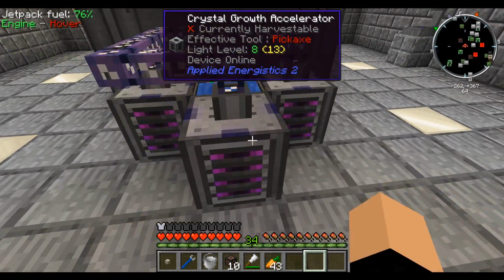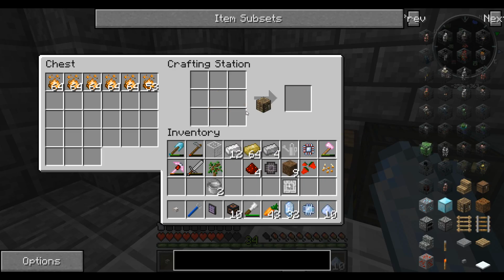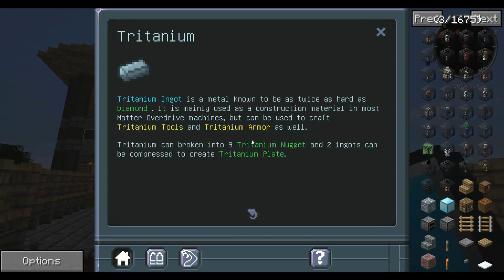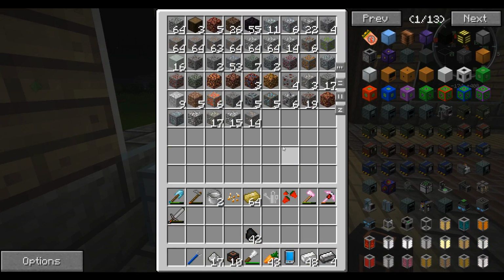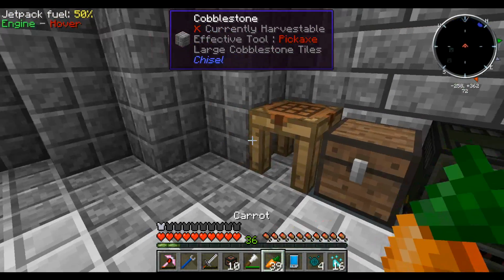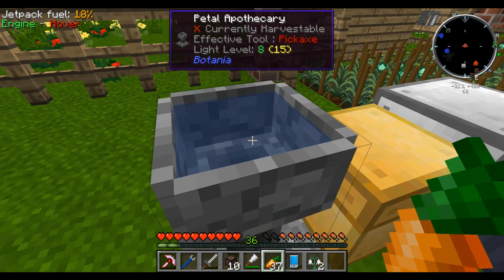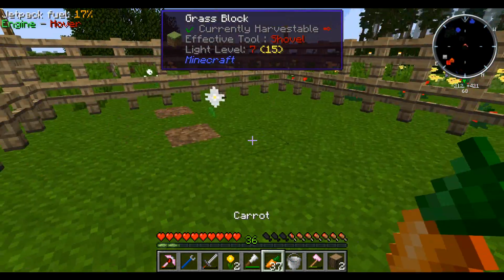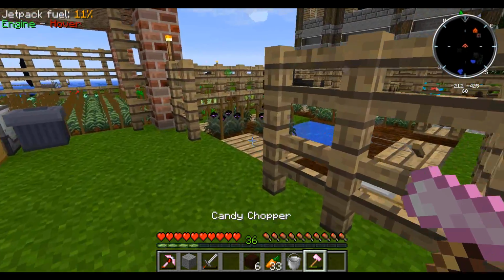Pokepeel's Modded Minecraft Series (Part 16) - "Advanced Machining"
Welcome to a series on my own custom modpack I call "Mirror's of Monsters", this series will include lots of cool mods from minecraft 1.7.10 and a new fresh slate on which to start from. I am aiming to eventually make this pack public but for now check out the list below, all of the mods used are on their and you can grab them all from the curse client :)